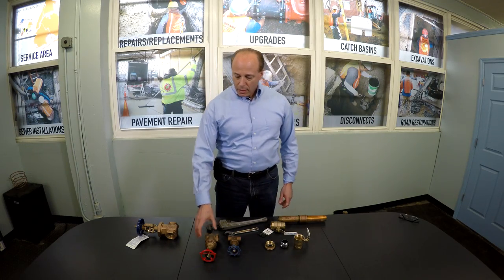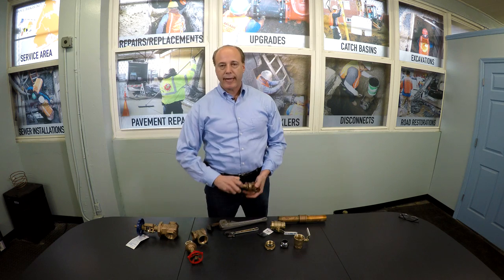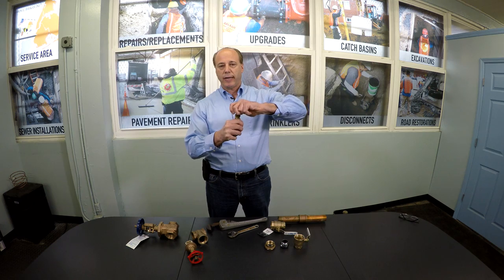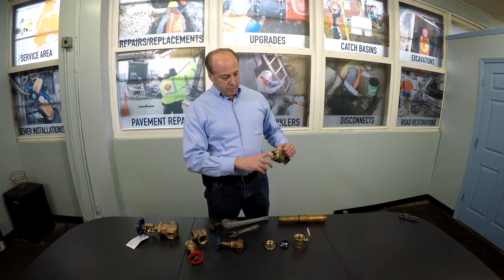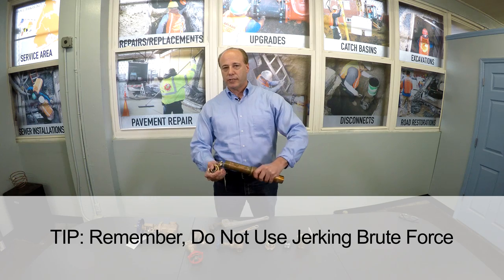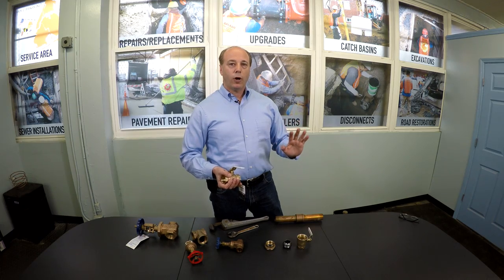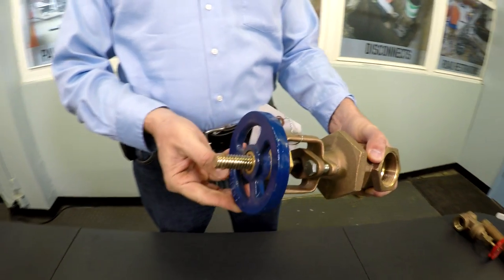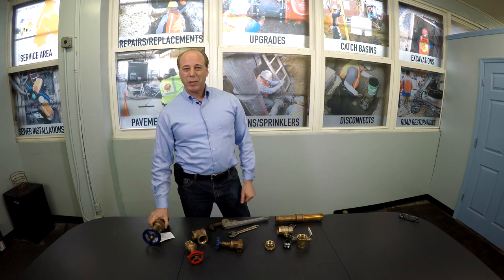Water Line Valve Types: Gate, Ball, OS&Y Valves Explained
Both homeowners and property owners frequently misuse, and do not understand the proper operation of the various water line valve types. There are three types of main control valves for water lines: brass gate, ball, and OS&Y, water main valves. These three types of water line valves are each made with different purposes in mind. One very common question this video answers is the difference between a gate valve vs ball valve. Water valves are manufactured in different styles, and a variety of sizes. Valves are also manufactured to different quality levels, and tolerances as well. For instance, because OS&Y valves are intended for fire protection systems, they must be UL-rated. UL stands for United Underwriters Laboratories, an internationally recognized testing facility.

Water main valves that are installed using the incorrect style or size can be a code violation, pose a fire hazard, or result in a decrease in the supply of water to a building. In addition, misusing them can result in needless and costly repairs. The Balkan YouTube channel is devoted to answering your questions and informing you. We want to alleviate stressful and confusing plumbing issues you may have. We also want to make you a smarter consumer. Our ultimate goal is to enable you to make better hiring decisions when it involves plumbing - to make you a smarter consumer.

Balkan Sewer And Water Main Service was founded in 1952. Since its inception, the foundation of the company has been based on integrity and honesty in all of our dealings. That solid foundation has enabled us to thrive in every economic climate. The year 2020 actually marks our 68th consecutive year in business. As we have grown, we have become increasingly dependent upon a "Team First" approach.

What helps ensure a continuation of our high standards, overall integrity, and high company morale, is that same "Team First" approach. Complete client satisfaction has always been the number one goal at Balkan Sewer And Water Main. That is why we are NYC's largest and most trusted sewer and water main service. Simply put, if it's plumbing, and it's underground, we do it. For over 70 years, and for over 100,000 New Yorkers to date, Balkan is "The Team You Trust".

130-01 Jamaica Avenue
00:00 Introduction to the 3 types of water valves
01:00 Gate valve explanation
01:20 What to do if a valve handle will not turn
02:00 Tips on how to close a valve and stop water flow
02:47 Ball valve explanation
03:20 Inside components of a ball valve
03:30 How to close a ball valve
04:08 Be careful when opening a ball valve - learn why!
04:32 Avoid water hammer
05:00 OS&Y valve explanation